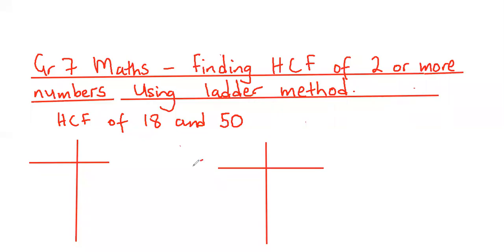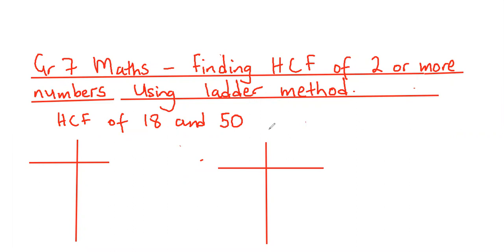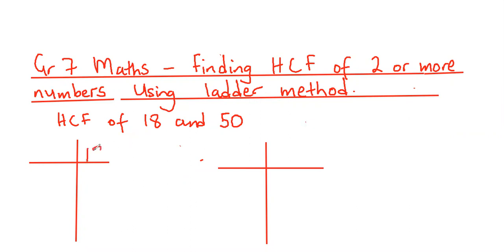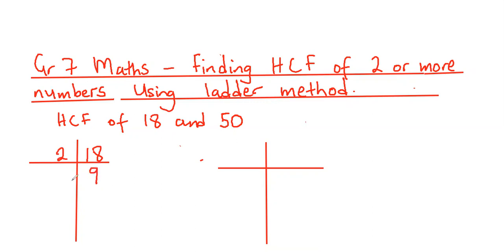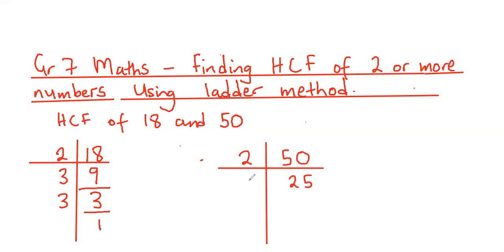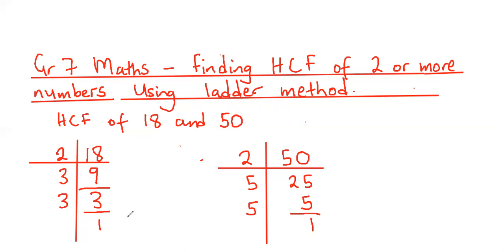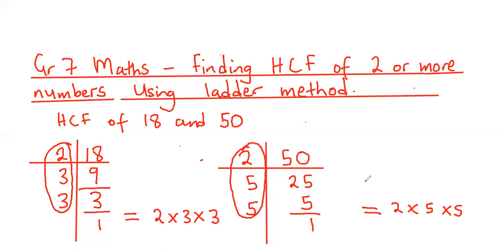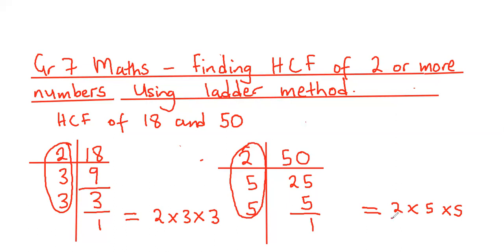Finding HCF of 2 or more numbers using Ladder Method-Grade 7 Maths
Finding HCF of 2 or more numbers using ladder method is classical and very accurate to quickly get your answer.
It also helps a student to appreciate prime numbers or factors as they are used in maths.